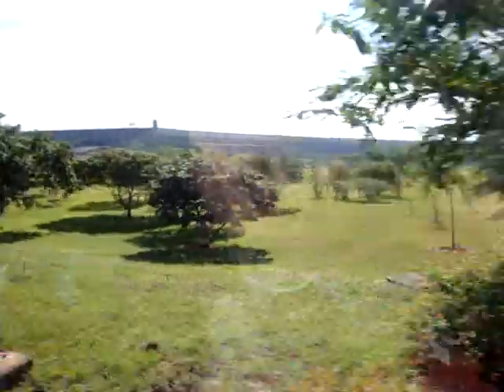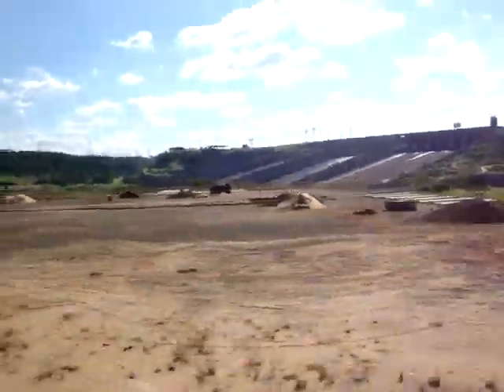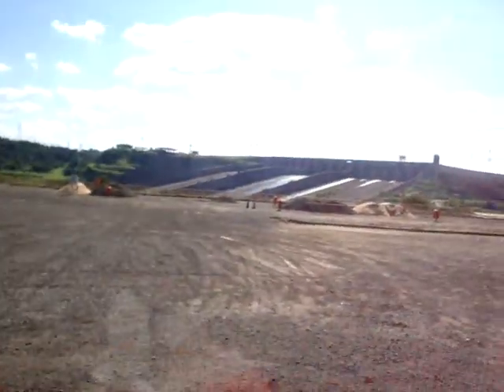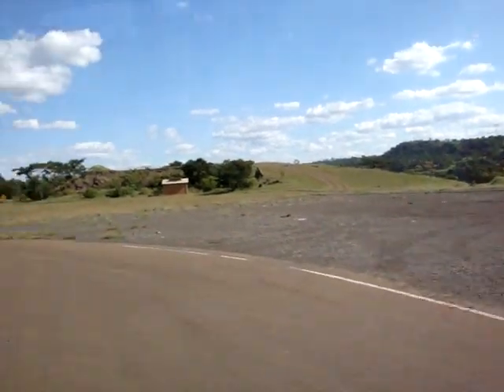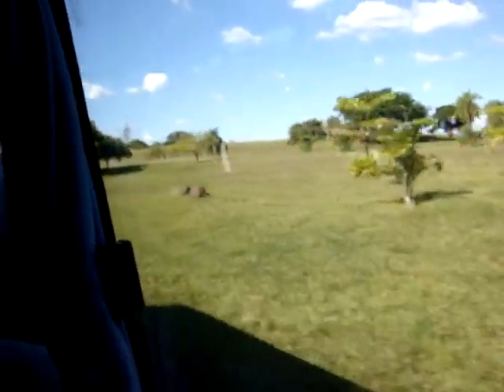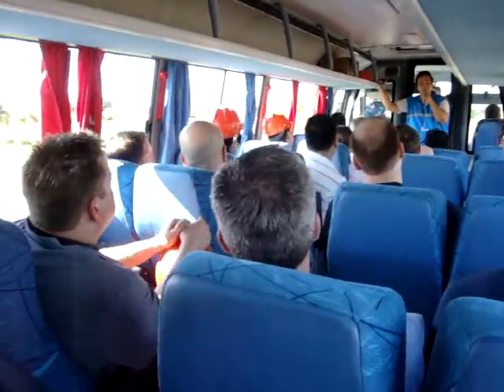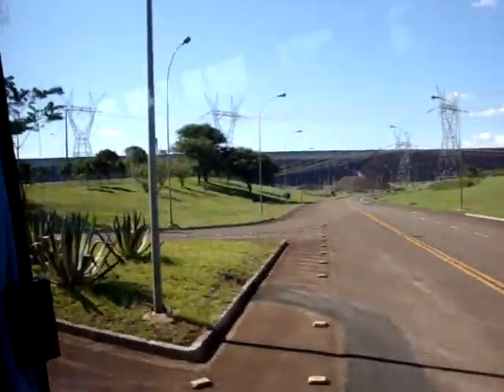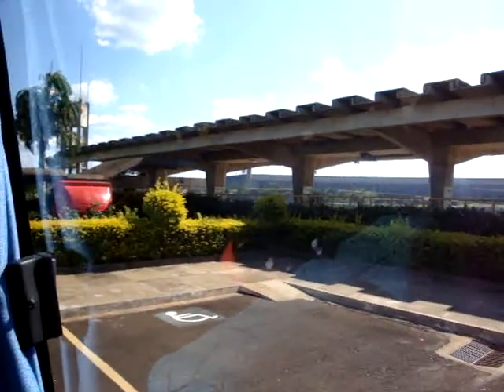Itaipu hydro-electric dam, the world's largest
We got an exclusive pass to all areas of the dam on a guided tour